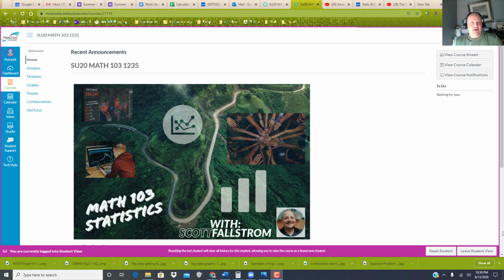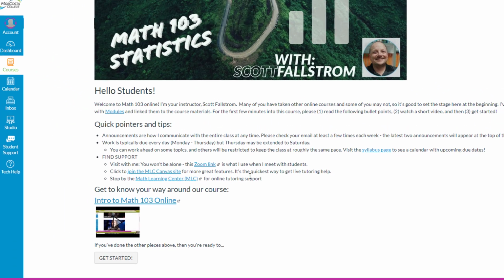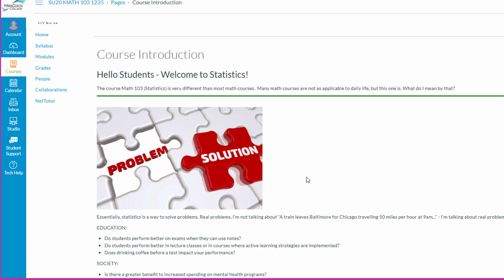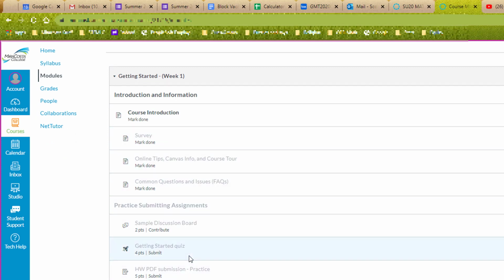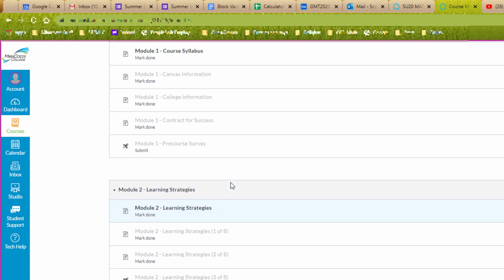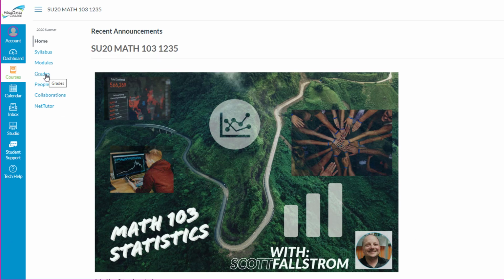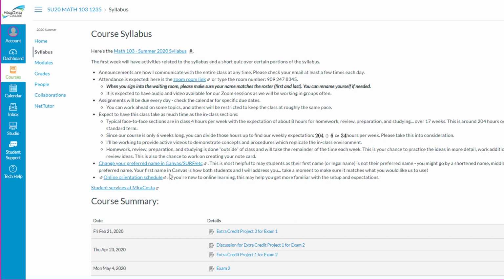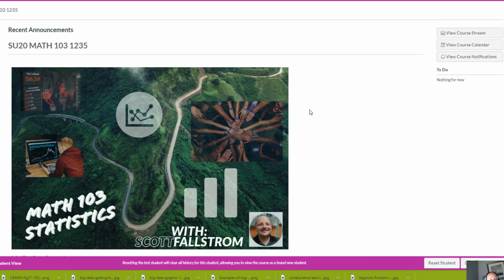Math 103 - Welcome!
Scott Fallstrom describes what the Math 103 Statistics course will look like over summer 2020... this class will be a "zoom-online" course.